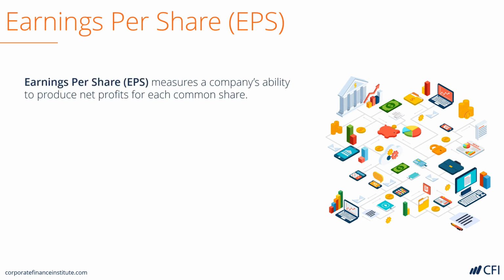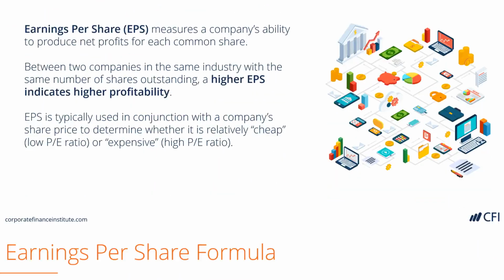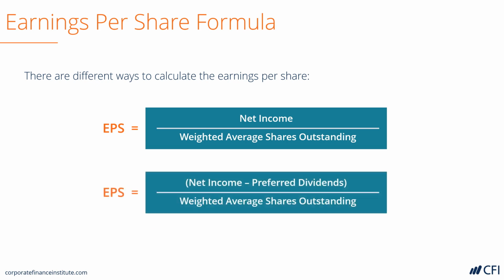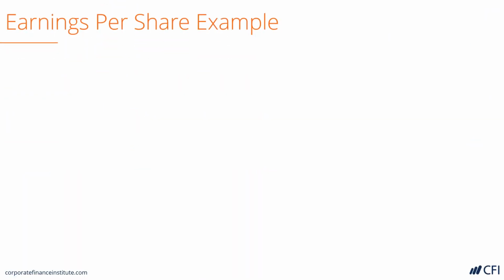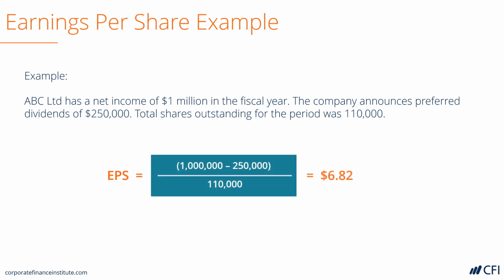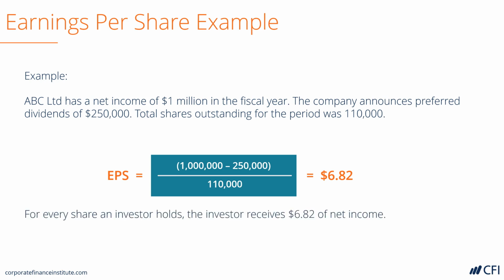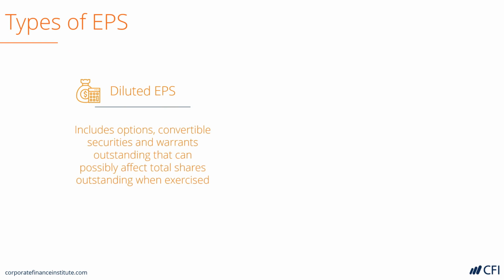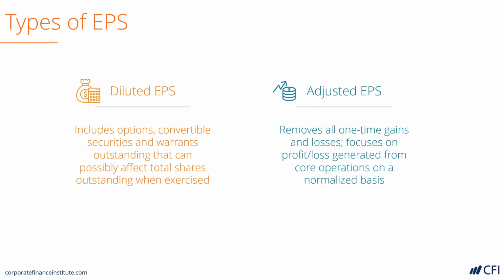Earnings Per Share EPS